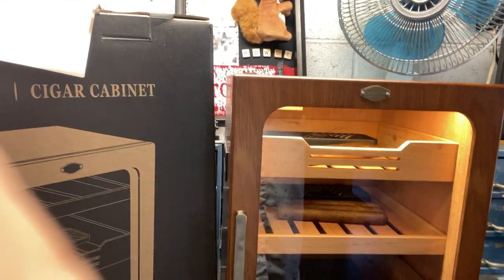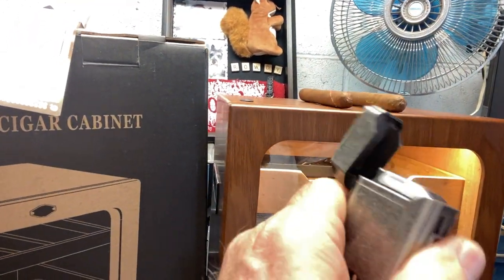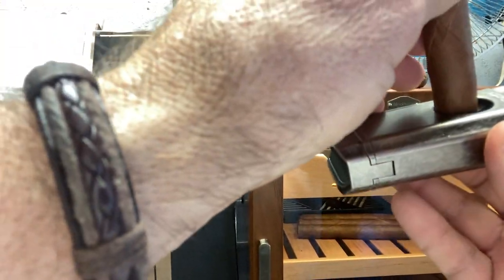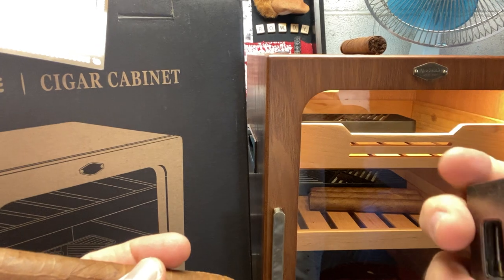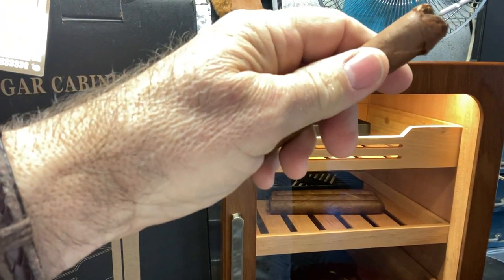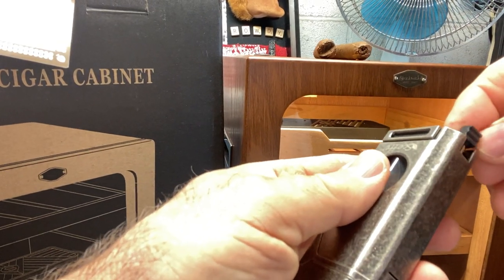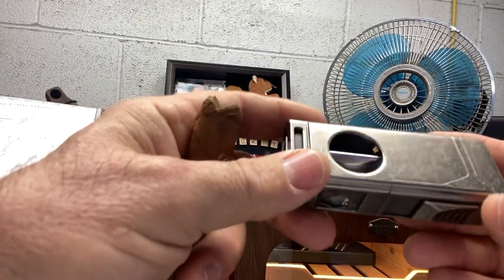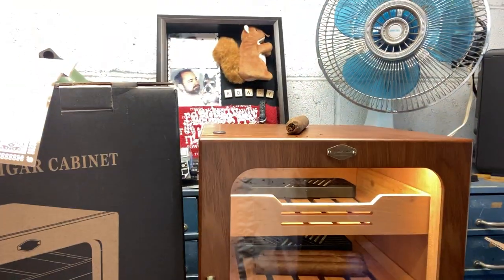Scotte Cigar Lighter, Torch Lighter Jet Flame || Rowdydaw's Honest Review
✅ PRODUCT LINK ✅

⭐NOTE⭐
If you like the video lecture, please, support us:
✔ Give thumbs-up